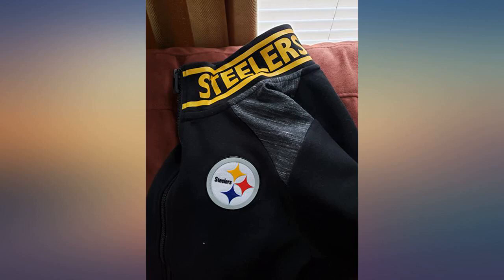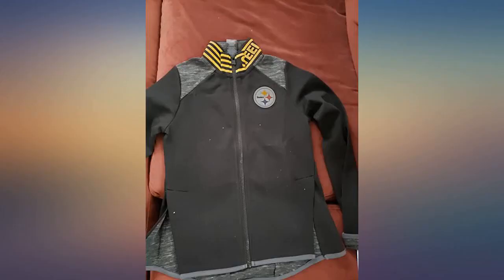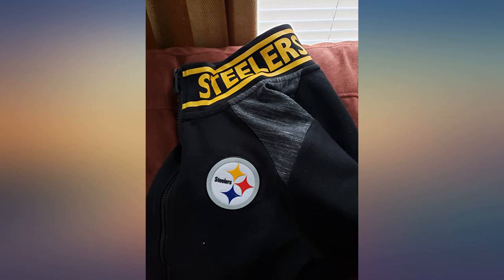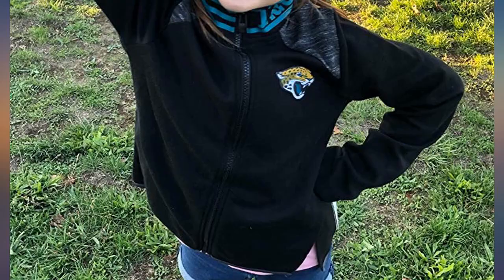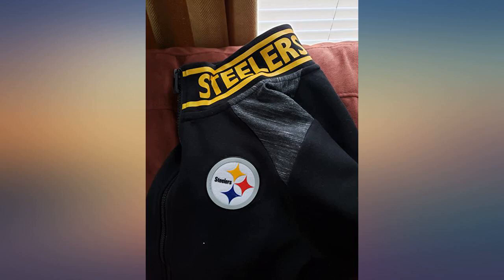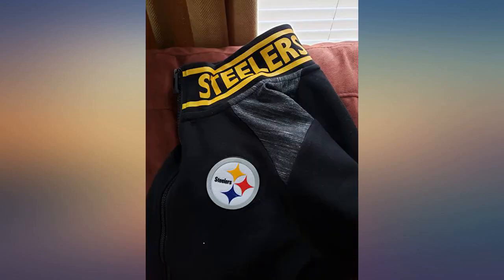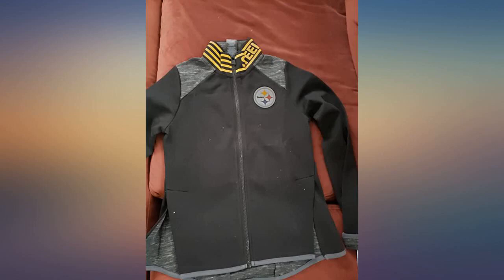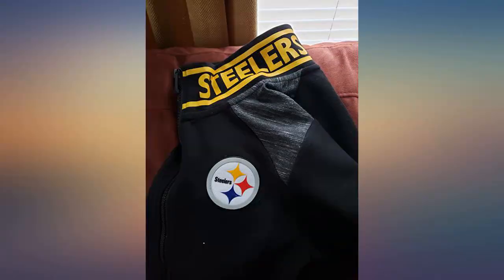Outerstuff NFL girls "Aviator" Full Zip Jacket review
Main Features:
61% Polyester, 39% Cotton. Made in the USA and Imported. Machine Wash. Rubber screen print. Unique graphic. Wash inside out. Officially licensed by the NFL

amazon reviews, reviews, customer reviews, christmas, christmas gift ideas, christmas gifts, best jackets, cheapest jackets, cheap jackets, best clothing, cheapest clothing, cheap clothing